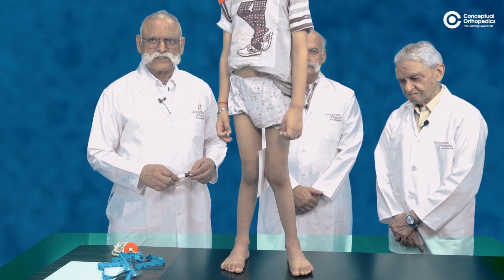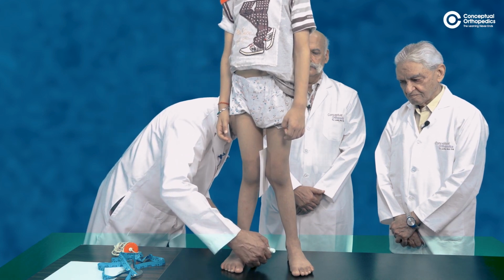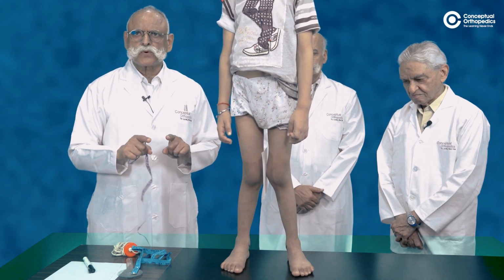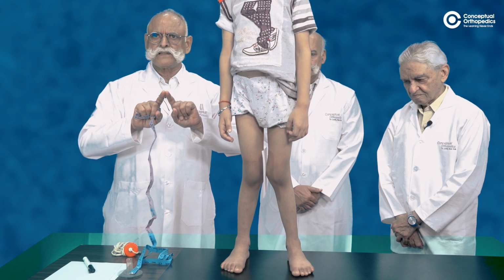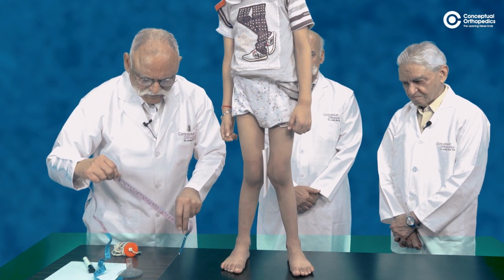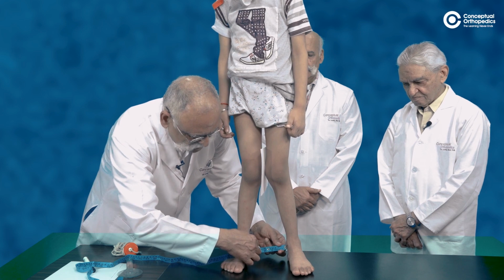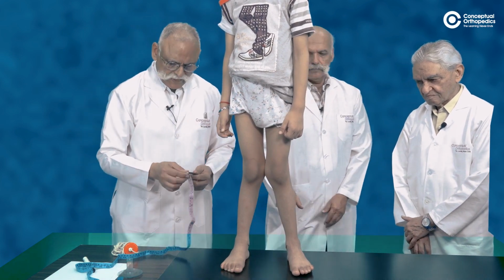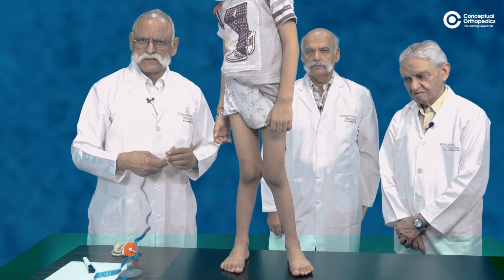Genu Valgum - Evaluation by Prof. Dr. SM Tuli, Prof. Dr. Sudhir Kumar, and Prof. Dr. Anil Dhal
Watch the exclusive video lecture on Genu Valgum - Evaluation. A very guided video by Prof. Dr. SM Tuli, Prof. Dr. Sudhir Kumar, and Prof. Dr. Anil Dhal.